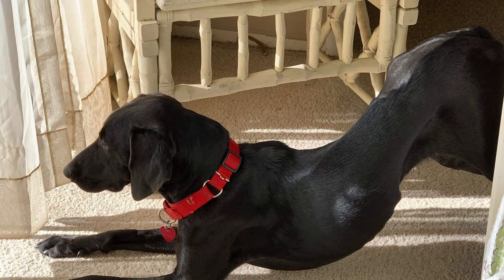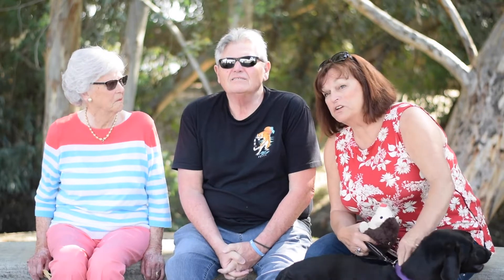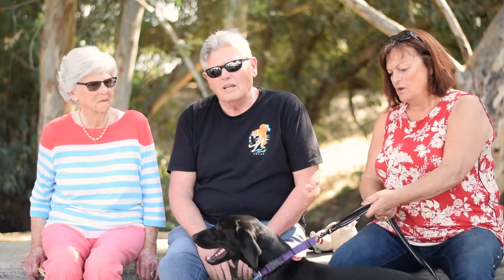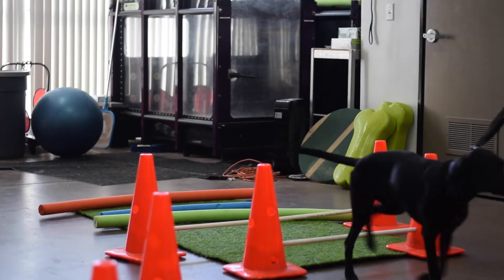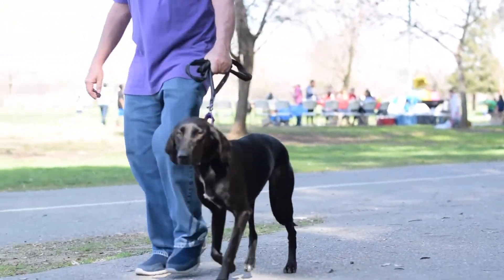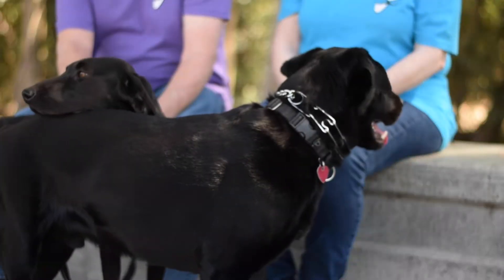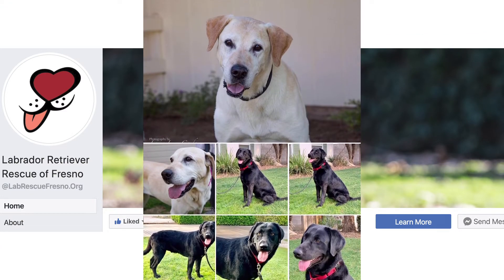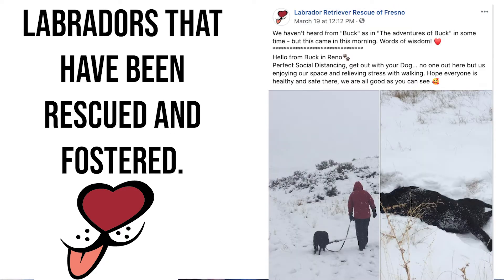Labrador Rescue of Fresno: Cassidy's Rescue Story (Final Draft)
*Updated version. If you are part of the organization please send me a direct message for the corrected version.